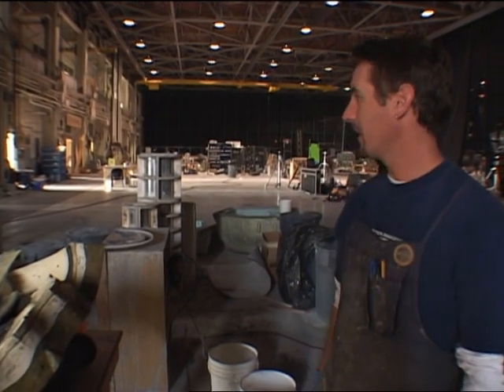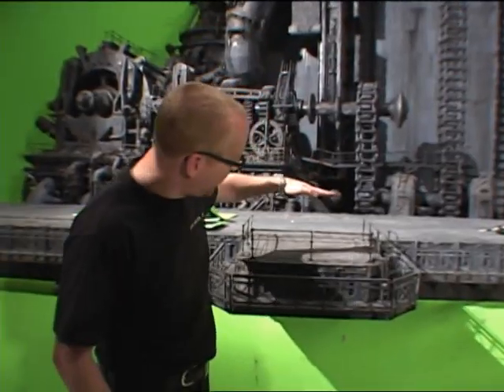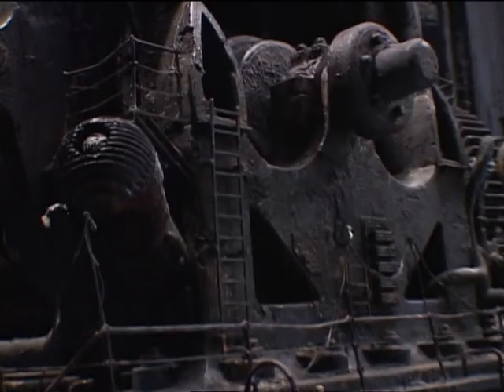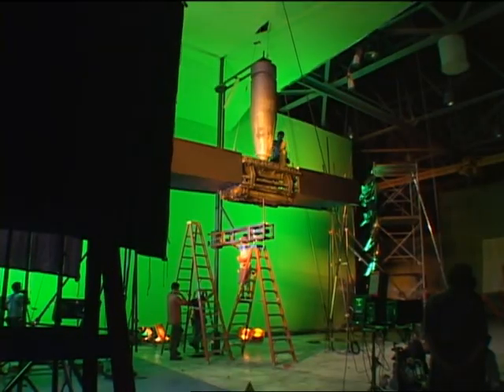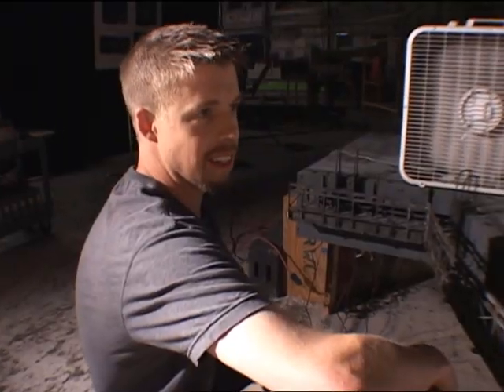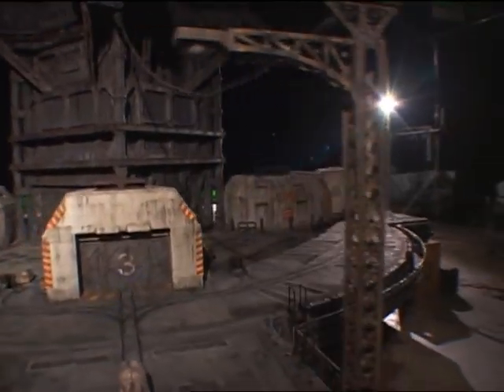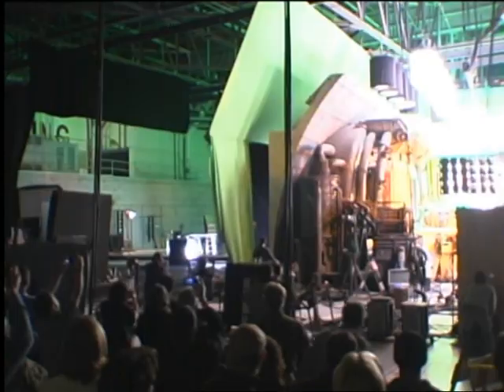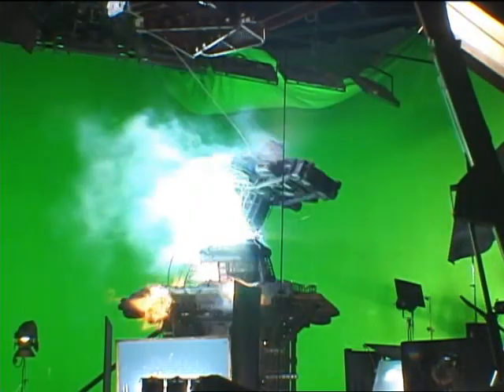Making of The Matrix Revolutions - Super Big Mini Models (2003)